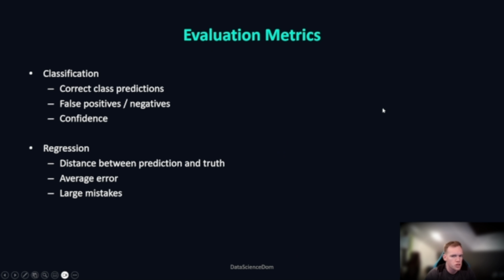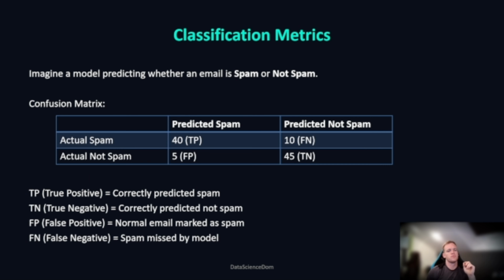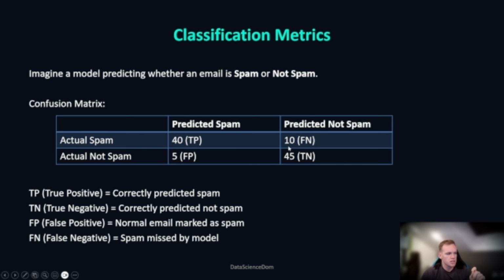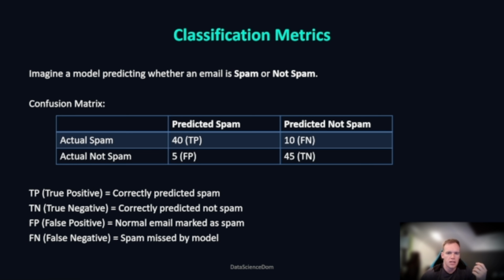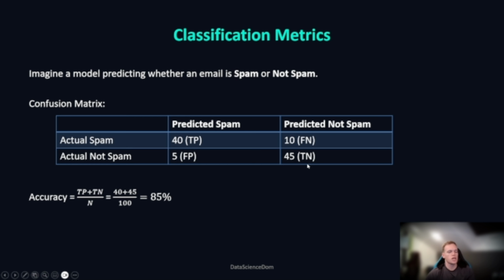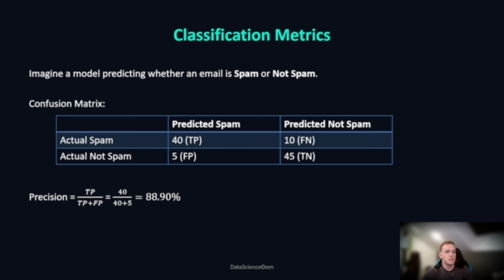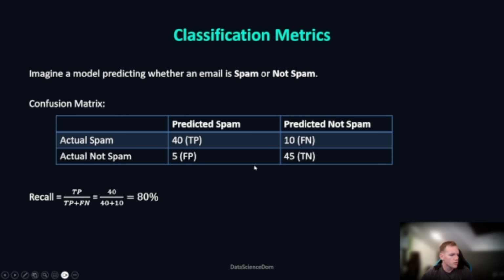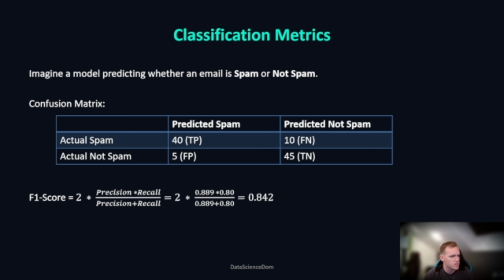04 Artificial Intelligence - Classification Evaluation Metrics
How do we evaluate a classification model correctly? 🤖📊

In this video, you’ll learn the most important Classification Evaluation Metrics used in Machine Learning and Data Science.

We cover:

✅ Accuracy
✅ Precision
✅ Recall
✅ F1 Score
✅ Confusion Matrix
✅ True Positive / False Positive
✅ False Negative / True Negative

With practical examples, you’ll understand when each metric matters and why accuracy alone can be misleading.

Perfect for beginners in:
• Machine Learning
• Artificial Intelligence
• Data Science
• Python / Model Evaluation

Chapters:
00:00 Introduction
00:15 Recap
01:10 Evaluation Metrics
02:08 Confusion Matrix
04:00 Classification Evaluation Metrics
04:14 Accuracy
05:05 Precision
05:41 Recall
06:30 F1-Score
07:10 Summary
08:07 Outro